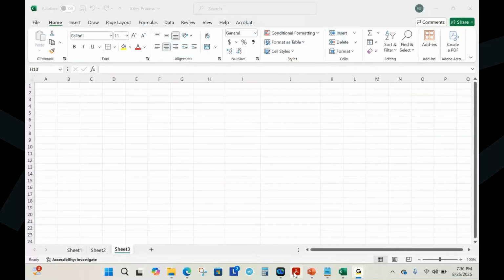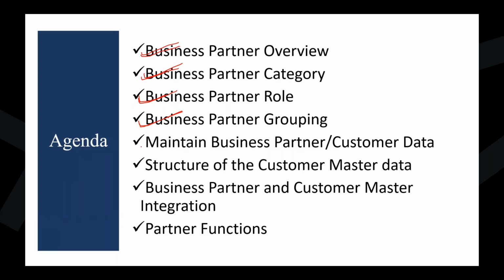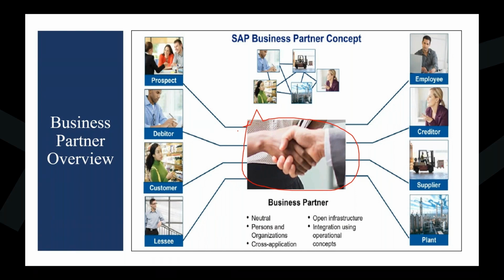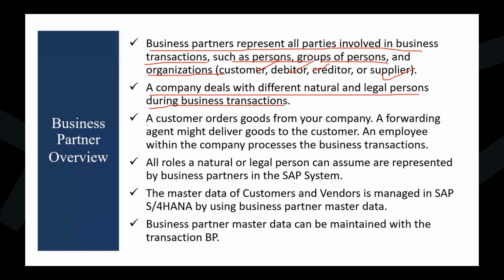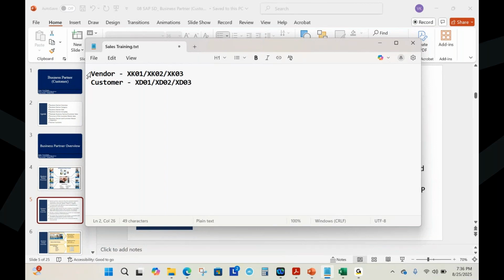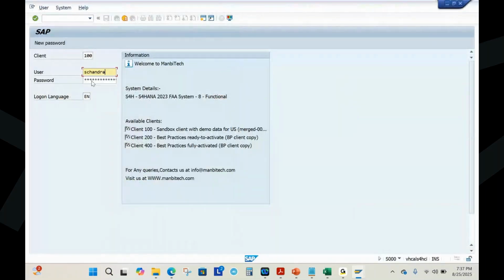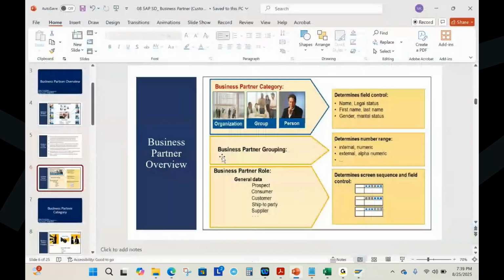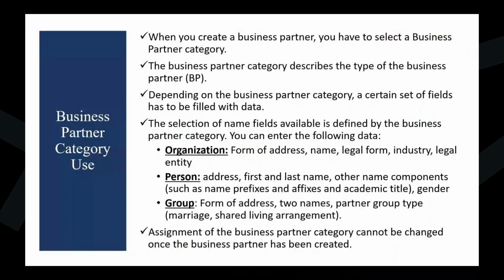Video 07 - SAP S/4HANA Sales & Distribution (SD) Module training - Business Partner (Customer)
SAP S/4HANA  Sales & Distribution (SD) module training - Master Data : Business Partner (Customer).